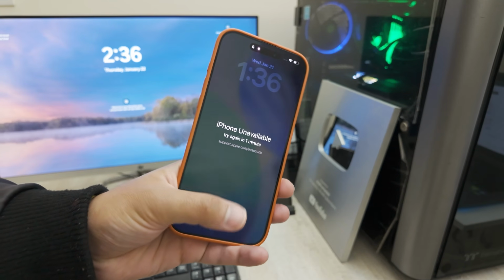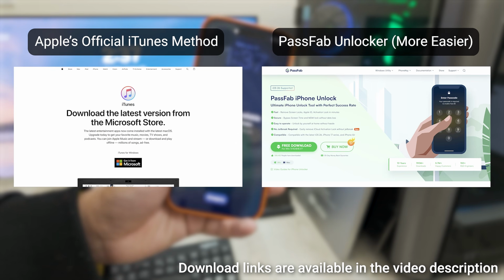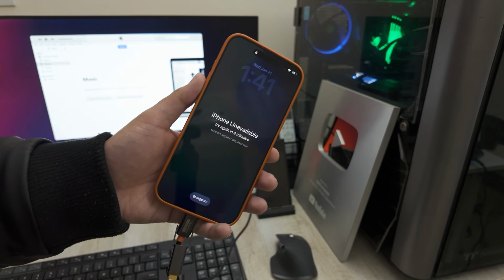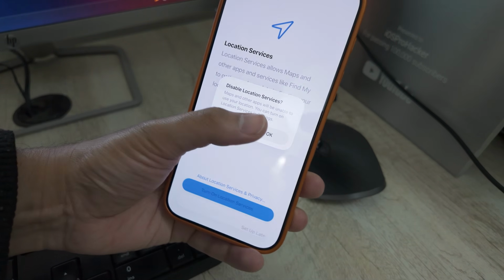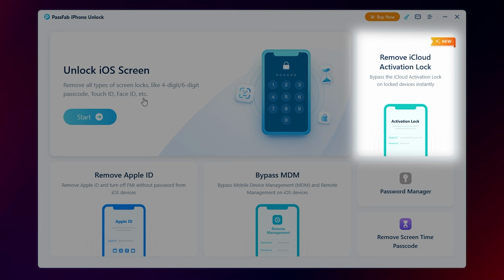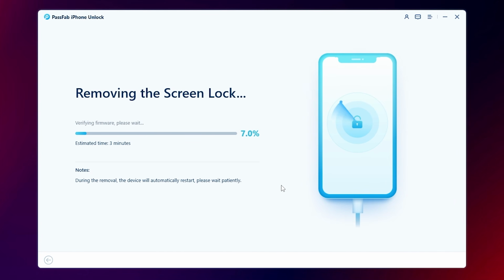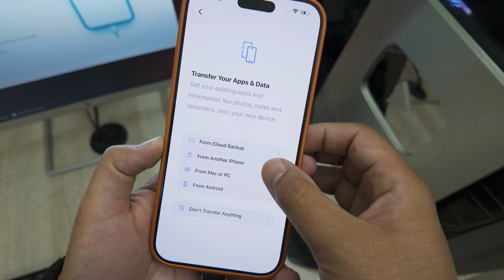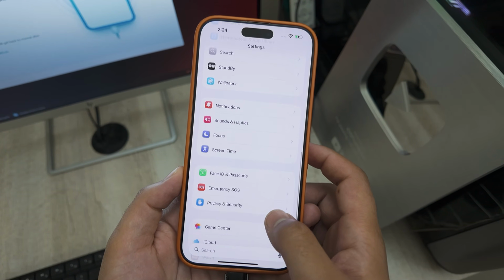(2026) How to Bypass/Unlock iPhone Unavailable Lock Screen - Remove/Reset Password (NO DATA LOSS)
Seeing the “iPhone Unavailable” message usually means the wrong passcode has been entered too many times. If you’ve forgotten your iPhone passcode and can’t unlock your device, don’t worry.

In this video, we’ll show you how to unlock an iPhone that is unavailable using PassFab iPhone Unlock — no passcode and no iTunes required. This method is simple, safe, and works on most iPhone models and iOS versions.

NOTE: It is not possible to recover phones data while Unavailable iPhone Lock Screen, iPhone is Disabled However, you have only one way to recover your data is by Apple ID/iCloud Backup or iTunes Backup.

"iPhone Unavailable? How to Fix It Without Passcode? Try PassFab iPhone Unlock

Update iTunes to the latest version to get rid from the itunes errors:

🔓What you’ll learn in this video:
What “iPhone Unavailable” means
How to unlock an unavailable iPhone without passcode
How to fix iPhone Unavailable without iTunes
Step-by-step guide using PassFab iPhone Unlock"
How To  Unlock Every iPhone
how to connect to itunes when iphone is disabled
How To Erase iPhone Screen Lock
How To Erase iPhone Without Apple ID Or Computer
How To Factory Reset Screen Locked iPhone
how to fix iphone unavailable
how to fix iphone unavailable error
how to fix iphone unavailable without computer
how to fix unavailable iphone
How To Reset Forgot iPhone Screen Passcode Without Computer
How To Reset iPhone iF Forgot Password
How To Restore Your Phone Without Computer
how to unlock an unavailable iphone
how to unlock disabled iphone
iphone is disabled connect to itunes how to unlock
iphone is unavailable
iphone reset factory
iphone reset passcode
iphone reset without password
iphone security lock
iphone unavailable
iphone unavailable fix
iphone unavailable how to fix
iphone unavailable how to unlock
iphone unavailable lock screen
iphone unavailable lockscreen
iphone unavailable no time
iphone unavailable screen
remove iphone unavailable
reset all settings
reset locked iphone without computer
reset to factory original settings

Timestamps:
0:00 Introduction
0:26 Why iPhone Says “iPhone Unavailable”
0:59 Important Warning: Data Will Be Erased
1:33 Official Apple Method to Fix iPhone Unavailable (Free)
2:57 How to Put iPhone in Recovery Mode (All Models)
3:18 Restore iPhone Using iTunes or Finder
4:07 iPhone Fixed: Hello Screen Appears
4:16 Common iTunes Errors & Problems
4:29 Easier Alternative: PassFab iPhone Unlock Tool
5:02 How to Unlock iPhone Using PassFab (Step-by-Step)
6:24 Firmware Download & Unlock Process
6:52 Set Up iPhone After Unlocking
7:25 Restore Data from iCloud or Computer Backup
8:08 Set Up as New iPhone (No Backup Option)
8:24 Final Truth About Data Recovery